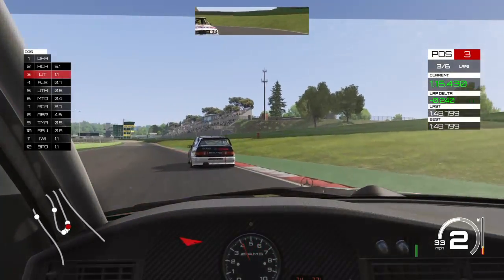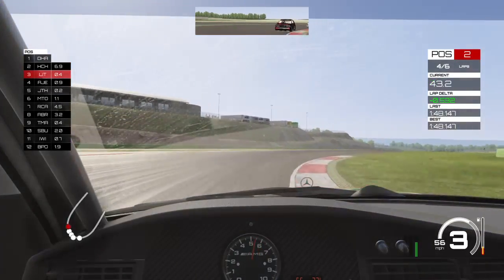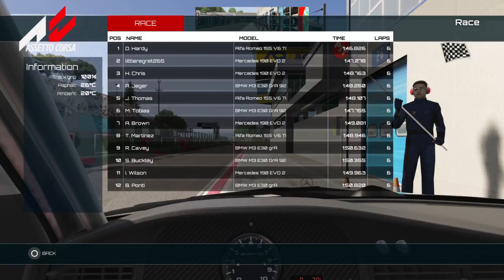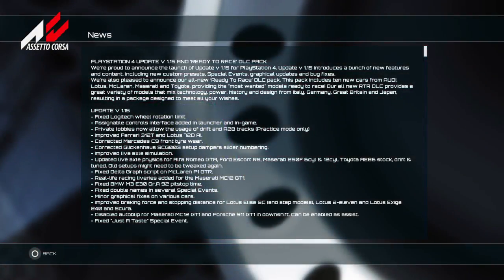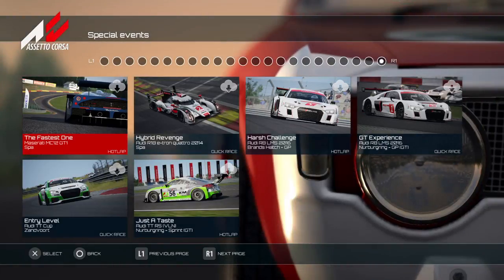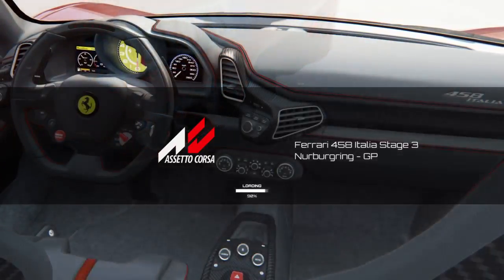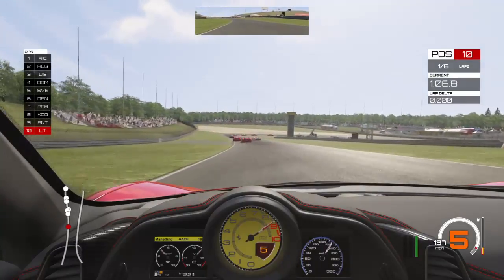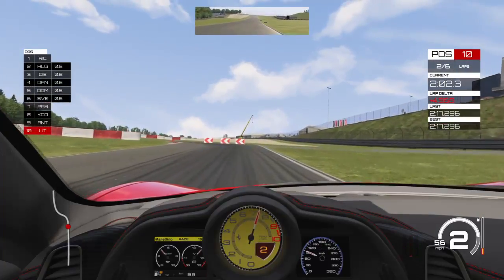Assetto Corsa 1.15 and New Pedals! My thoughts...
Testing out some new sim racing goodies and driving stick once again. A quick drive w/ commentary.